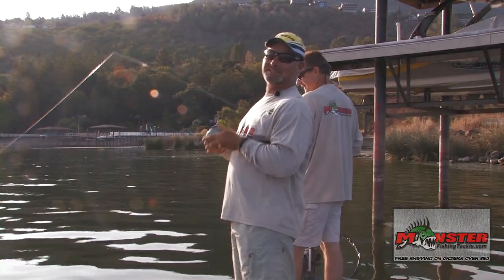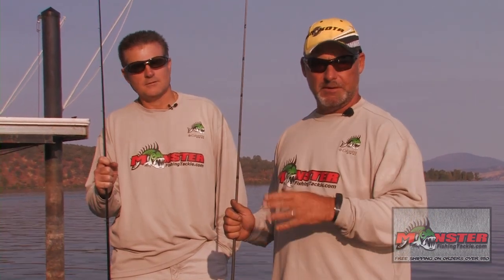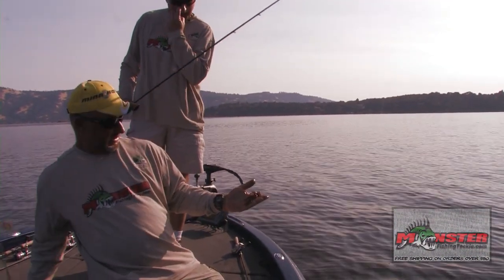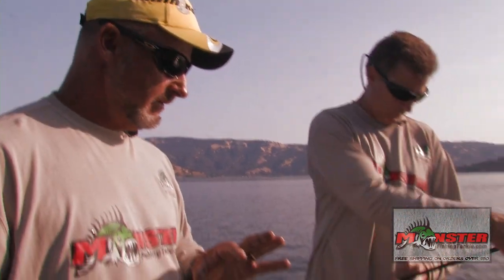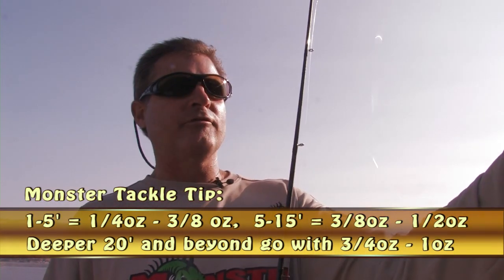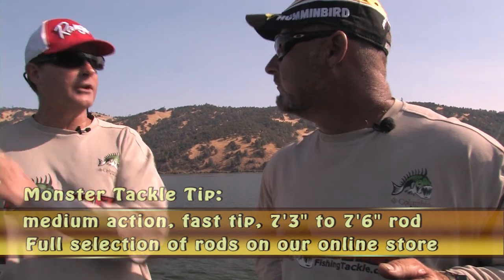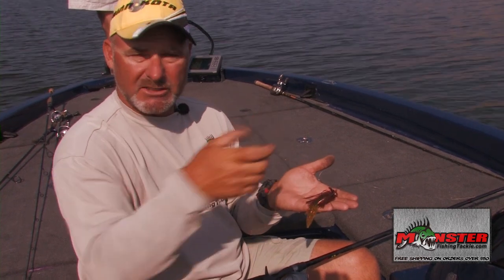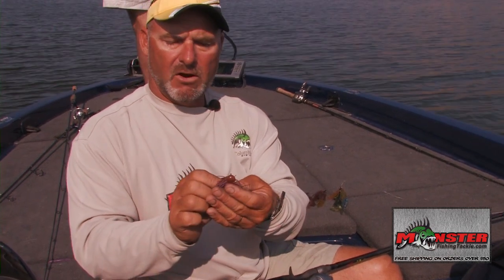Bobby Barrack talks about jig fishing on Clear Lake California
Bobby Barrack goes over jig fishing on Clear Lake California.  Bobby a professional California Delta bass guide and tournament professional gives tips and techniques on for fishing a jigs on one of California's famous big bass lakes, Clear Lake.

Monster Fishing Tackle has a full inventory of your favorite baits and terminal tackle.